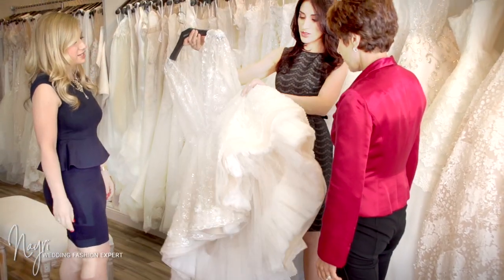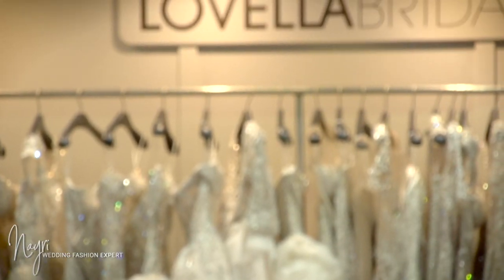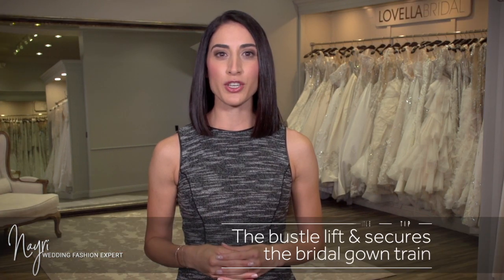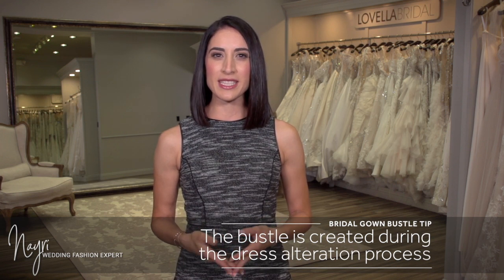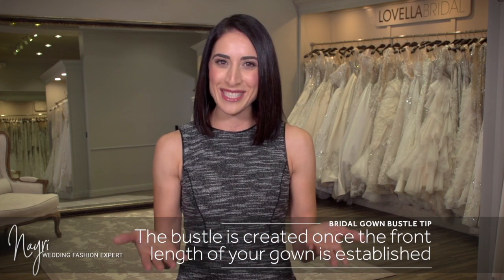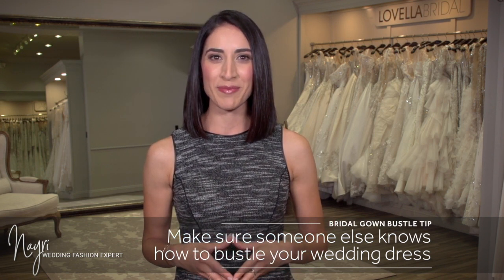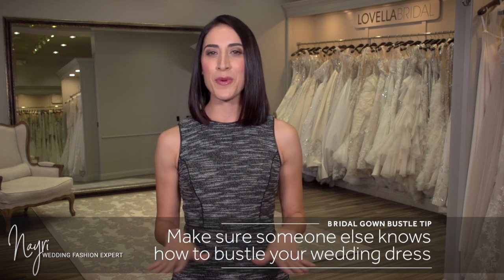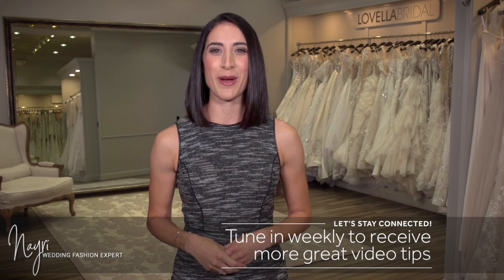What is a Wedding Dress Bustle?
What the heck is a bustle on your wedding dress, and why would you want one? Tune into this weeks video and find out!

My name is Nayri, and I am the wedding fashion expert and author of the best selling book, "I'm getting Married & Have Nothing to Wear!" My goal on a daily basis is to touch lives and help women look and feel confident on one of the most important days of their life! I have helped thousands of brides find their dream dress, and now I'm here to help you find yours! Welcome to the Wedding Fashion Expert video series. Join me weekly as I unveil a new wedding fashion secret for your big day!

BRIDAL STYLISTS! Join my Bridal Stylist Community Monthly Membership to improve your skills and connect directly with me and like-minded individuals. This unique and exclusive community is an environment to level up, grow, learn, prosper, and become more successful at your craft!